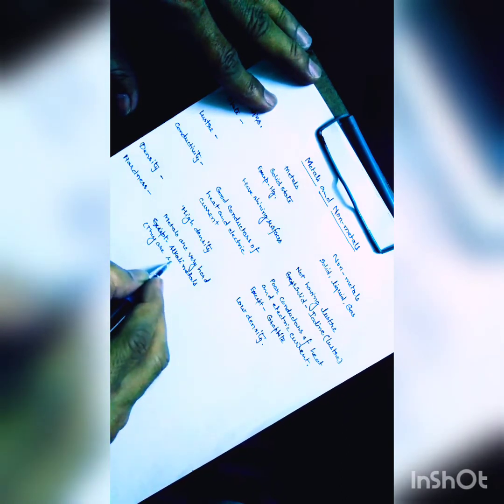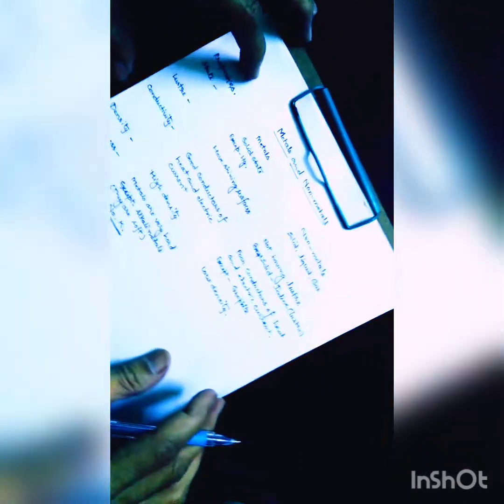April 20, 2020